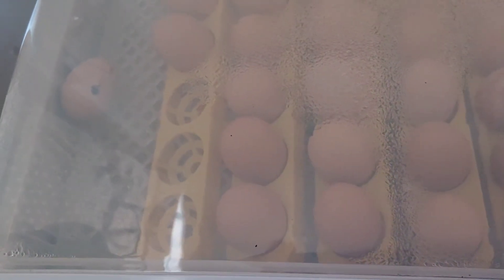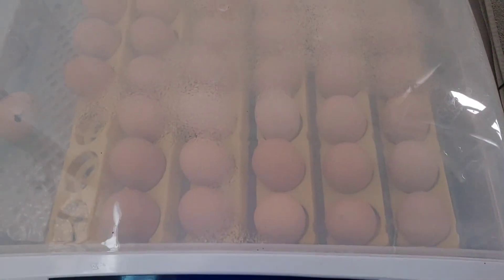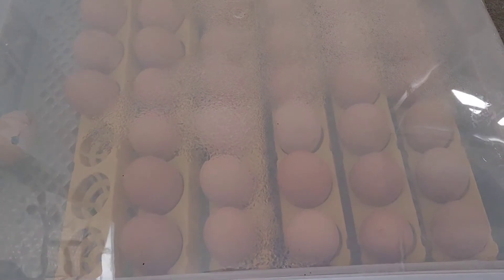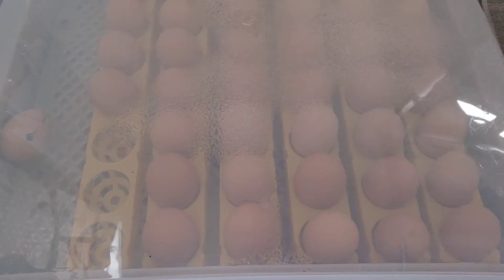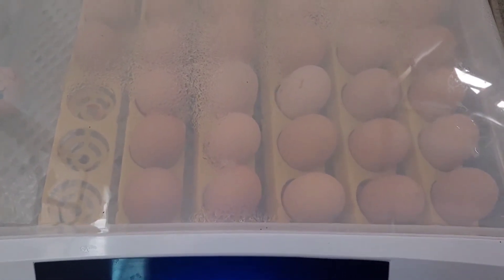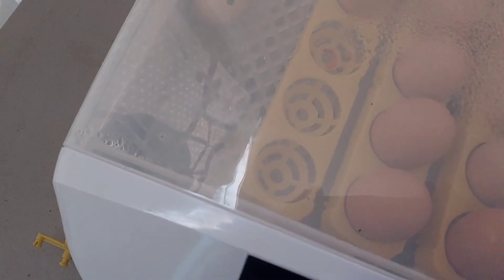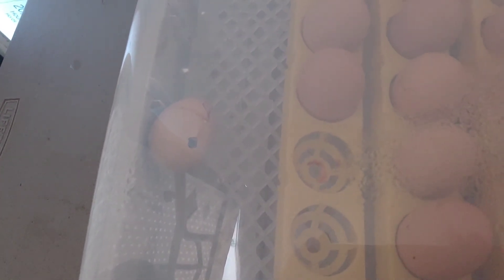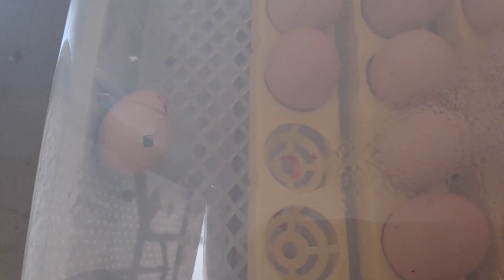Surprise beginning lockdown of hatching chicks -Aceshin Automatic Egg Hatcher Incubator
We had a surprise today when we went to check on our incubator, which I do several times per day.  I was shocked to find one of the chicks already starting to pip out because lock down was supposed to start tomorrow.  This will be interesting.  Sometimes in chicken rearing,  you gotta get creative!

Turns out, the temperature was too high for the egg incubator.  When the temps are too high, the chicks will develop abnormally quickly and you have them hatching on Day 18 when they should start on Day 21.  The temperature on this incubator did not regulate well and I can no longer recommend this egg incubator.  For all the features that I loved about this incubator, you can get in the Farm Innovators 4250.  Better temperature control, and the electronics are located in the top portion instead of the bottom like the Aceshin. Why is this important?  Because all the goo from the hatch falls into the bottom and when you clean, the electronics get wet and then your entire egg incubator is fried.  Ask me how I know!  Please, do not waste your money on the Aceshin or any incubator whose electronics are underneath the hatch area.  It's a disaster waiting to happen.

For a much better incubator, see the Farm Innovators 4250